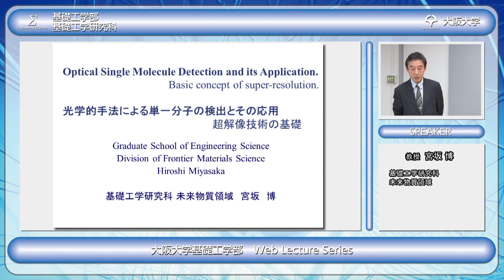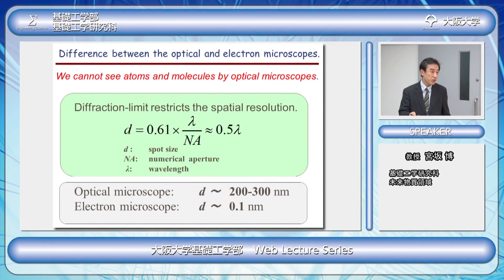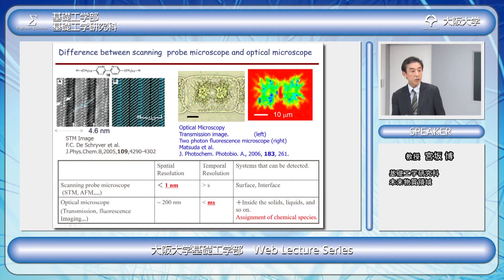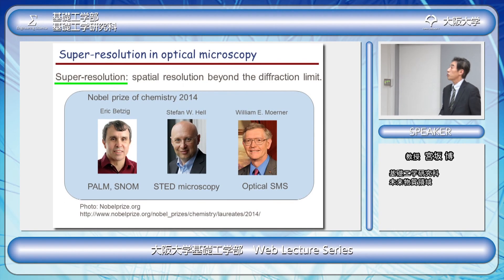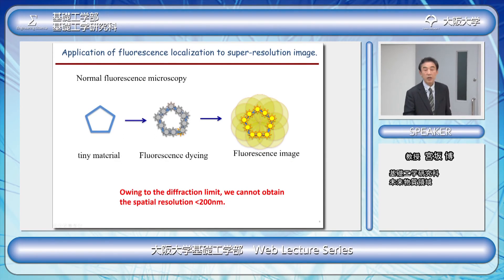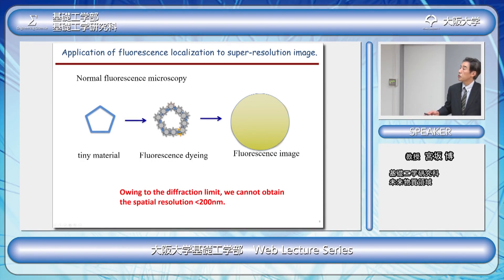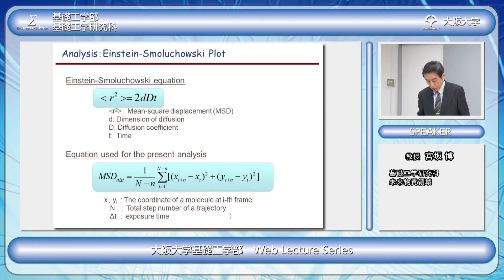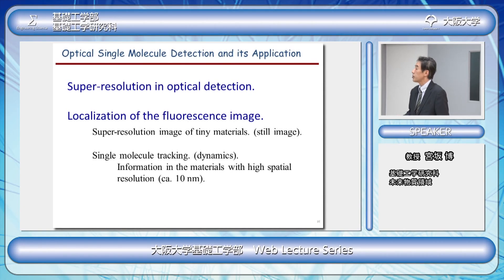Optical Single Molecule Detection and its ApplicationーBasic concept of super-resolutionー (1/2)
Optical Single Molecule Detection and its Application
光学的手法による単一分子の検出とその応用
　　　　　　　　　　　Basic concept of super-resolution
　　　　　　　　　　　超解像技術の基礎